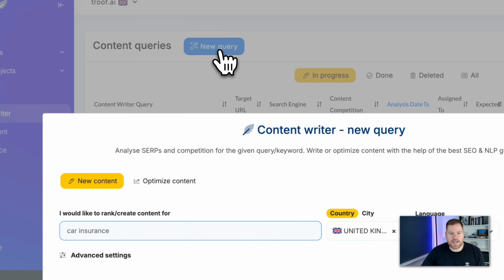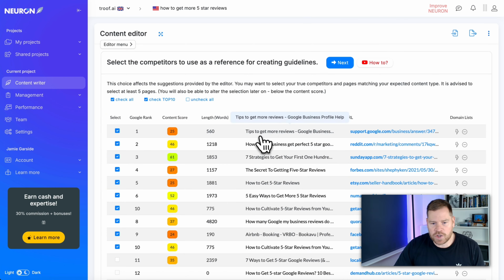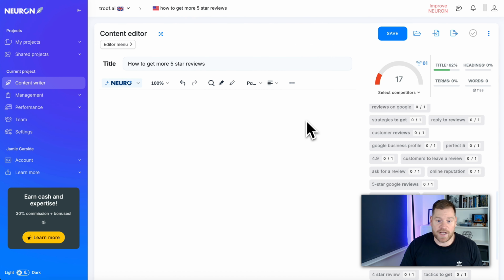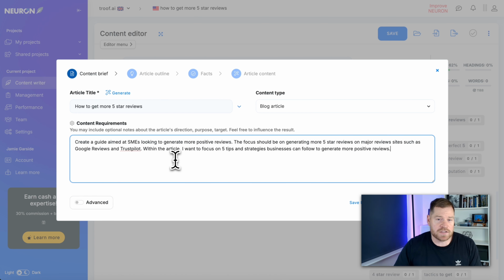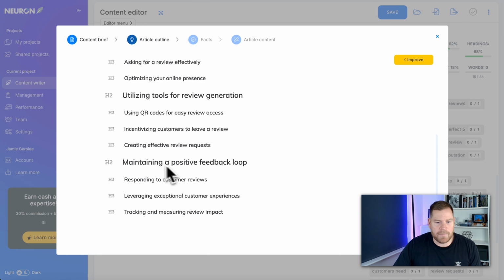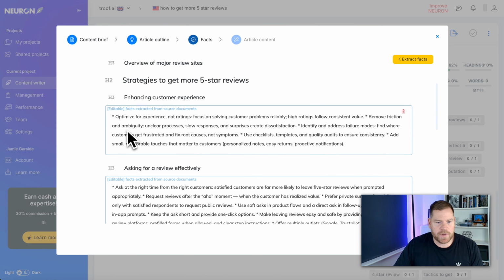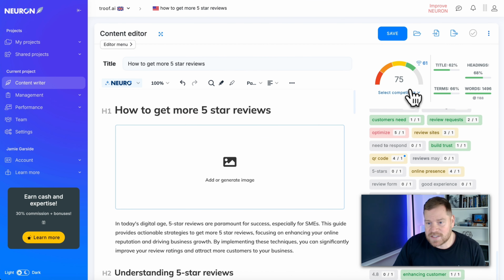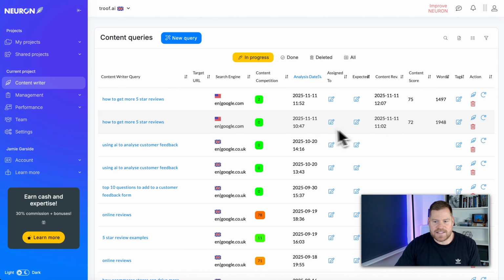I Replaced $1,000s in SEO Fees With This AI Content Tool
I used to pay $1,000s per month for SEO content and optimization for my websites. Now I do it myself with NeuronWriter for $69/month - and my content actually ranks BETTER than what I was paying agencies to create.

In this video, I'm showing you the exact tool (NeuronWriter), workflow, and strategy I use to replace expensive SEO agencies and freelance writers. These are my REAL Search Console results (3.25K clicks, 408K impressions) from blog posts I wrote using this tool.

⏱️ VIDEO TIMESTAMPS:
00:00 - The Ultimate AI SEO Tool
00:37 - My SEO Results
02:09 - What is Neuron Writer?
03:43 - AI SEO Content Creation Walkthrough
15:40 - Another AI SEO Use Case (API)

BEFORE (What I Was Paying):
- SEO Agency retainer: $800-1,500/month
- Freelance SEO writers: $200-350 per article
- 4-6 articles per month = $800-2,100
- SEO consultant: $150-300/hour for strategy
- TOTAL: $1,500-3,500+ per month

NOW (What I Actually Pay):
- NeuronWriter: $69/month
- My time: 3-4 hours per week
- TOTAL: $69/month

Join Beta State (Free AI Community):
→ Download this SEO workflow
→ Get my content templates
→ Access other AI automation workflows

✔️ E-commerce store owners who need blog content but can't afford $1000+/month
✔️ Small business owners doing their own SEO marketing
✔️ Entrepreneurs who want to learn SEO properly (not just outsource blindly)
✔️ Content marketers managing multiple clients on limited budgets
✔️ Anyone creating 4+ blog posts per month for their business
✔️ Business owners tired of mediocre agency content

👋 ABOUT ME:

I'm Jamie - I build AI agents and automations for my own businesses (including and share what actually works. This channel is about practical AI implementation, AI tool walkthroughs and how to transform and leverage AI to grow your business.

Questions about NeuronWriter, SEO, or e-commerce? Drop them in the comments below 👇

I read and respond to every comment.

And if you're serious about using AI to grow your business, join Beta State (link above). It's completely free and you'll get access to all my workflows, prompts, and automation templates.